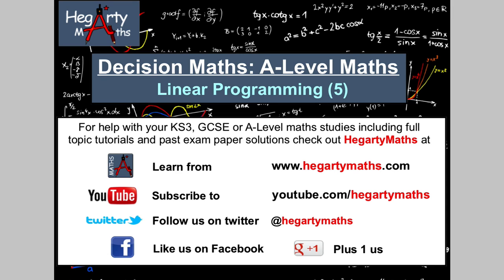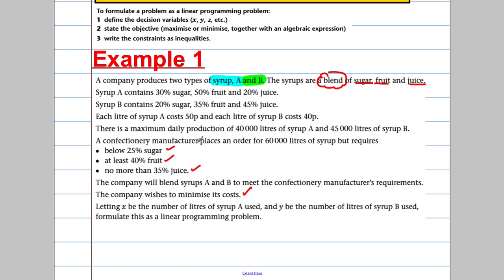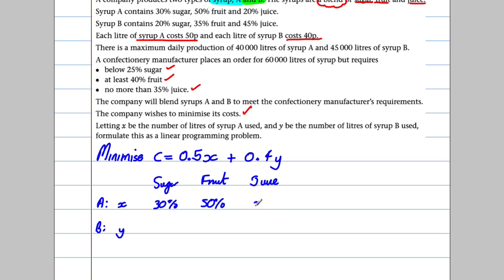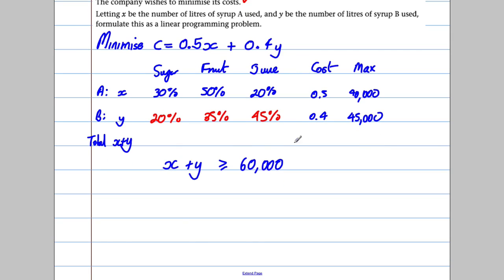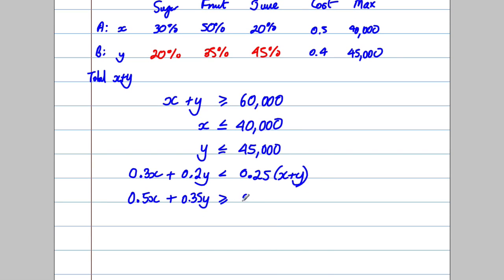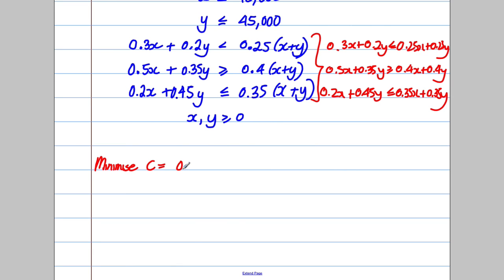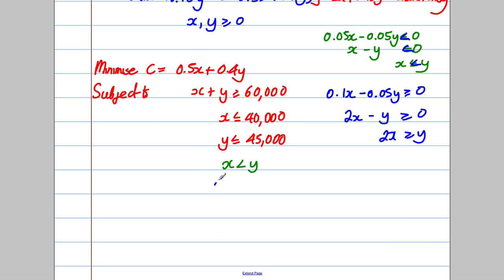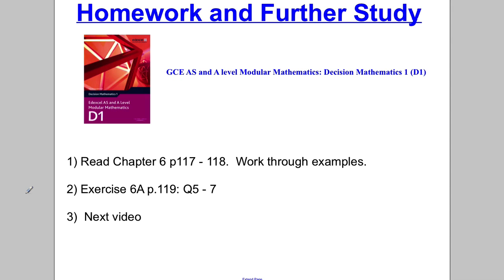Linear Programming (5)